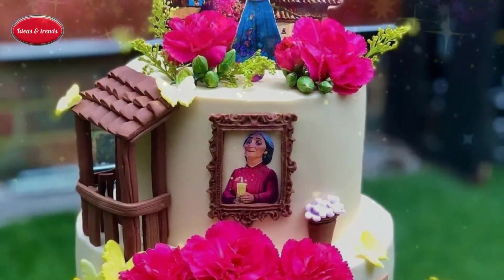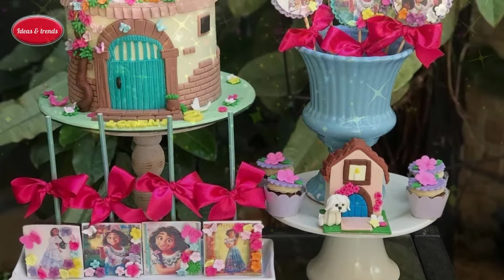ENCANTO BIRTHDAY PARTY THEME | ENCANTO BIRTHDAY PARTY DECORATION IDEAS